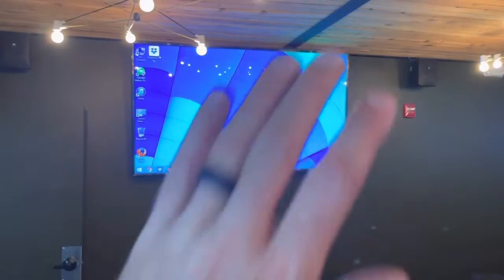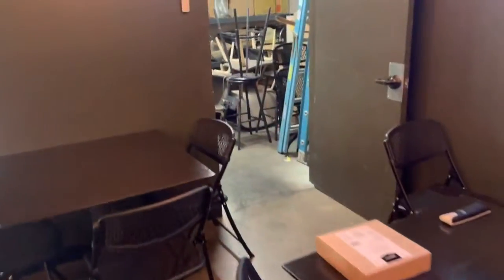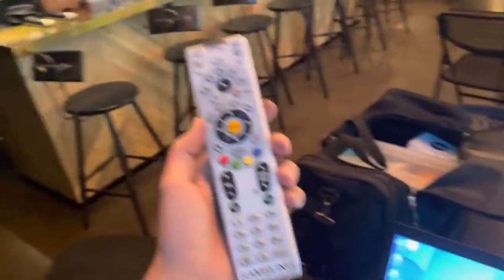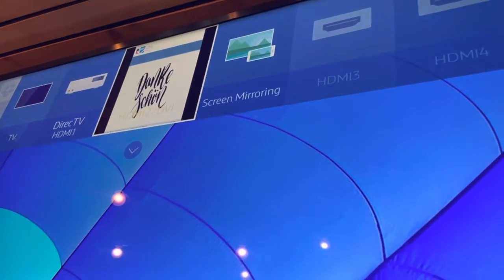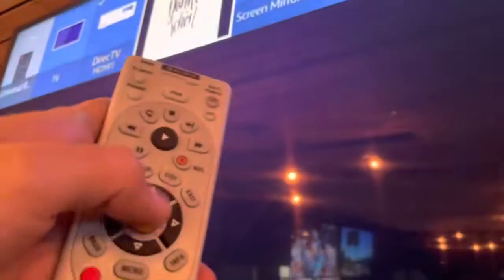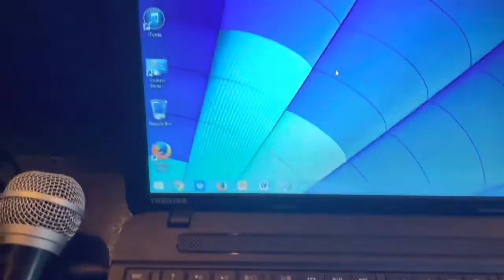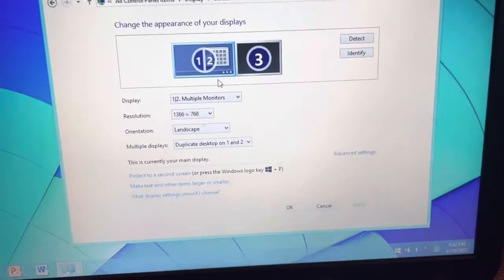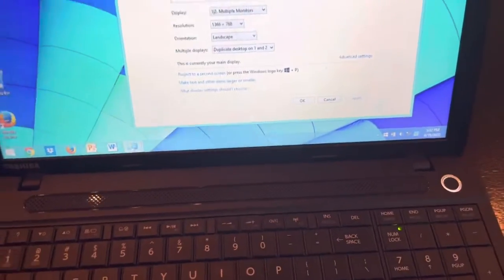The Pig & The Sprout Setup